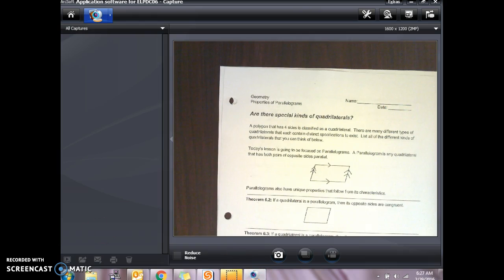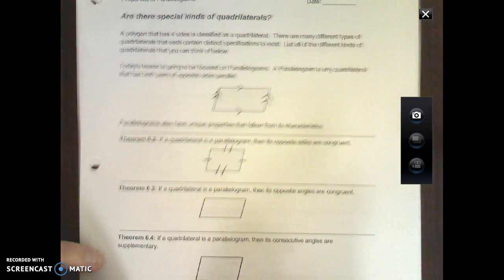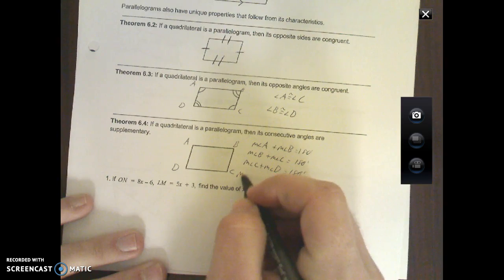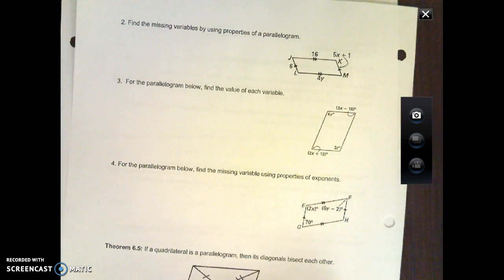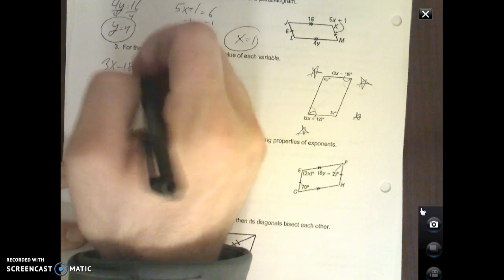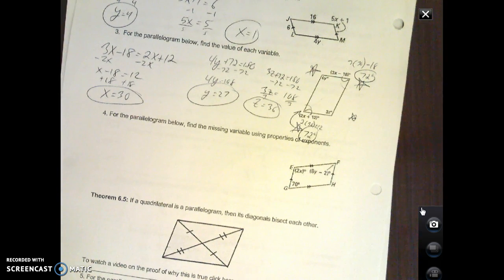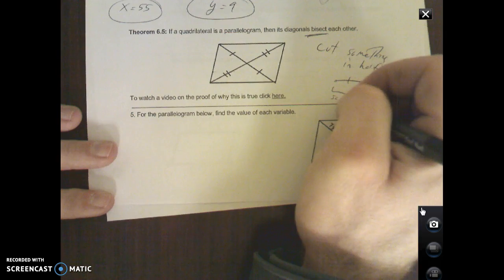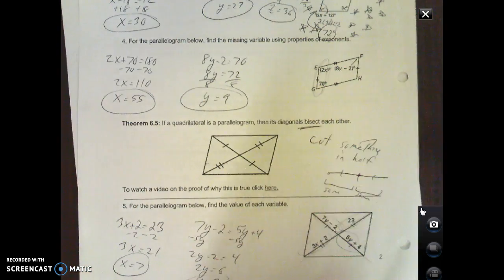Properties of Parallelograms